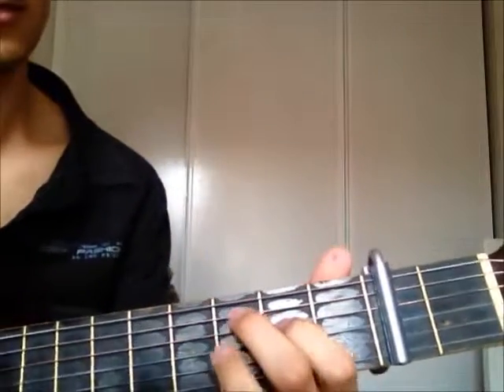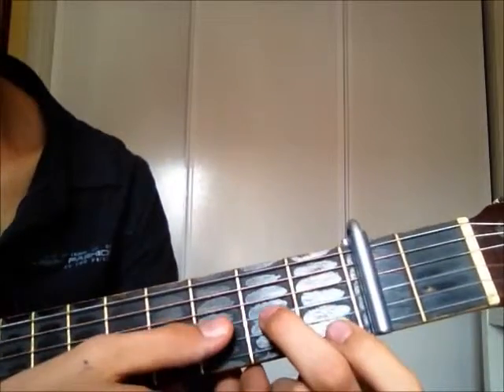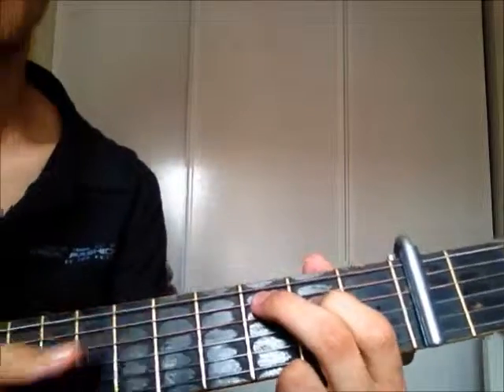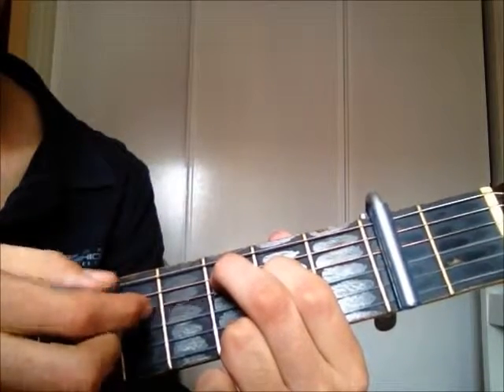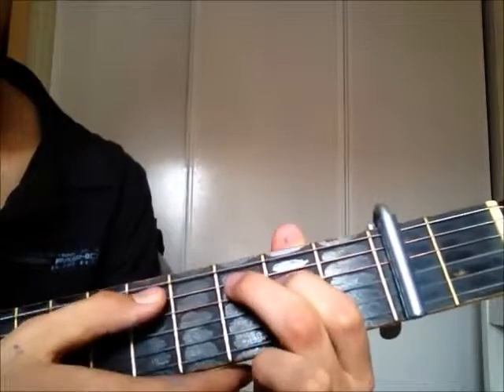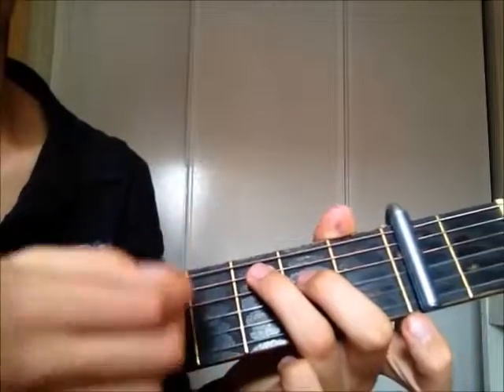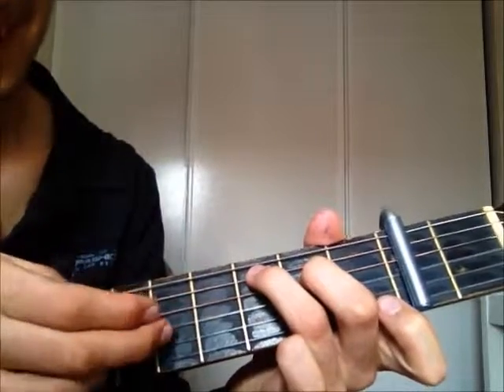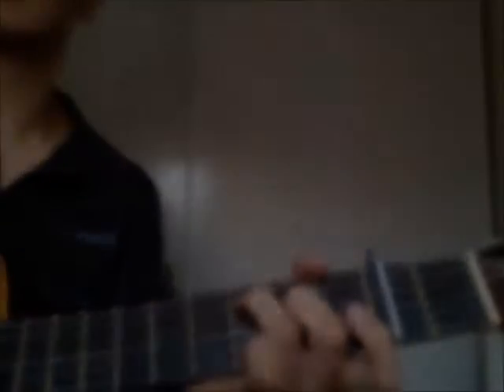very easy lesson on secrets by one republic